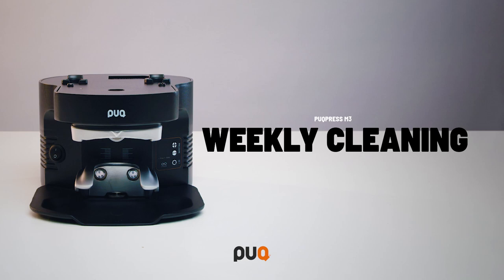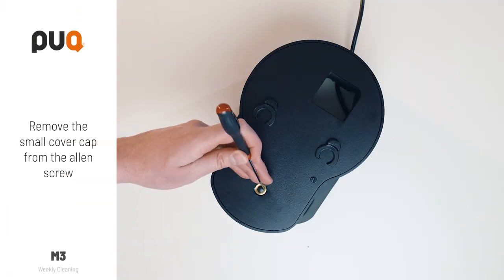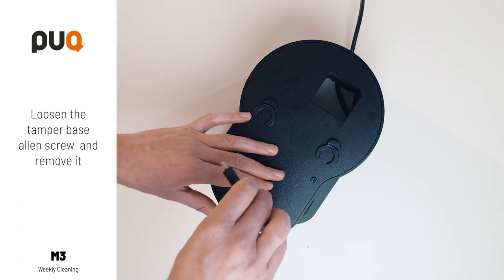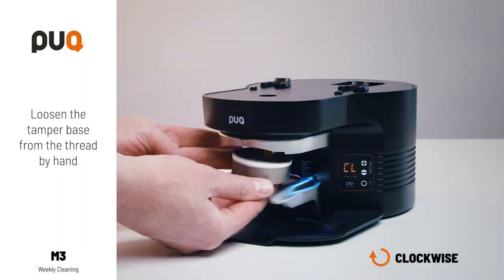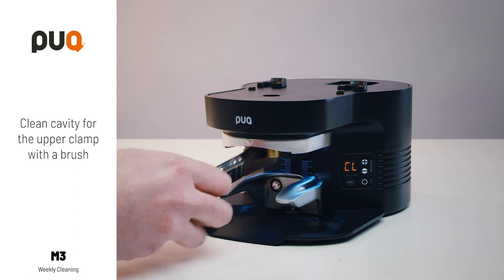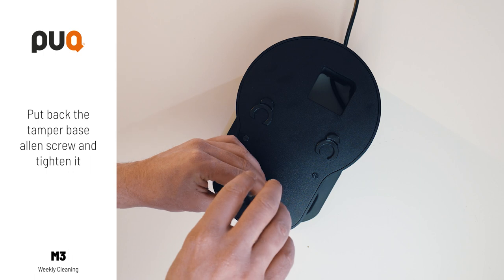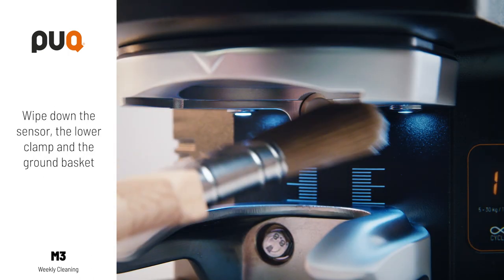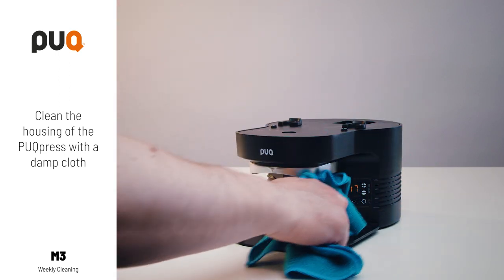PUQpress M3 - Weekly Cleaning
Office address:
Barista Technology BV
Panamalaan 1M
1019 AS Amsterdam
The Netherlands

Production address:
Barista Technology BV – production
Kotterstraat 14
3133 KW Vlaardingen
The Netherlands